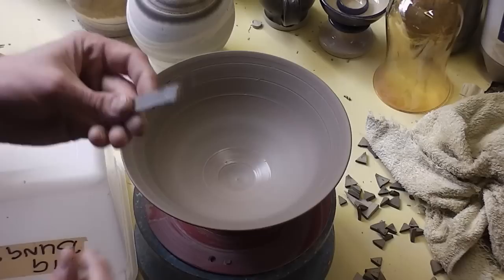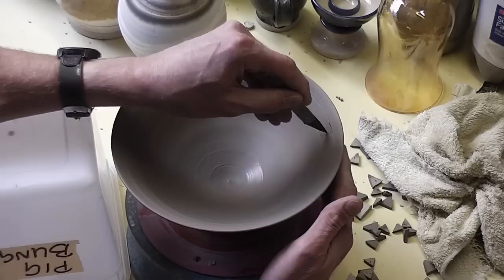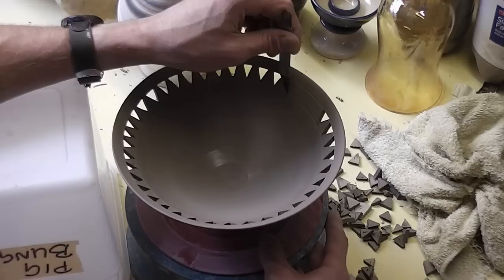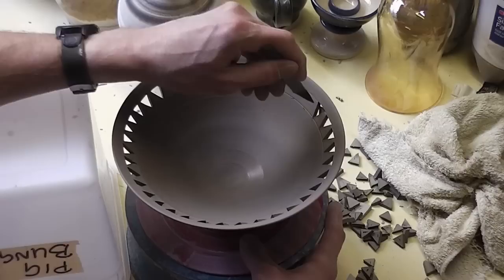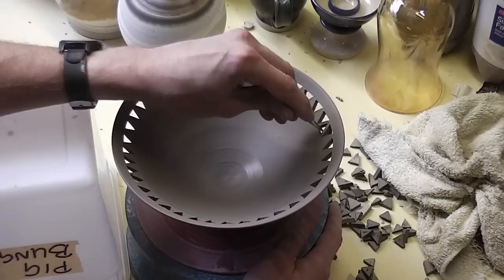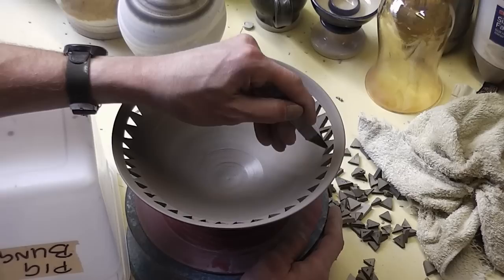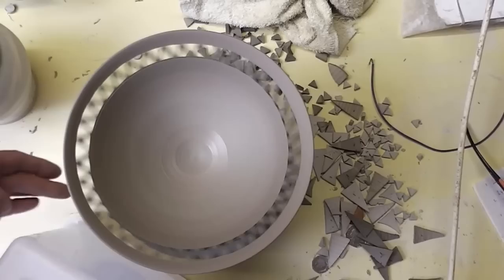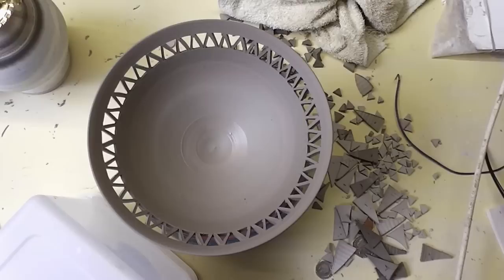Pottery Carving / Piercing a geometric pattern on a clay bowl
Carving / Piercing another pattern on the rim of a pottery bowl.
This time a geometric triangular pattern.
These are a little easier as the shapes interlock a bit easier.
The clay needs to be quite thin and leather hard, and a sharp knife used to cut out the pattern.